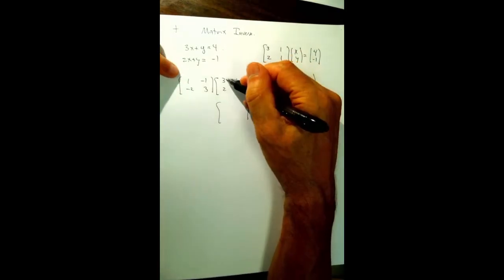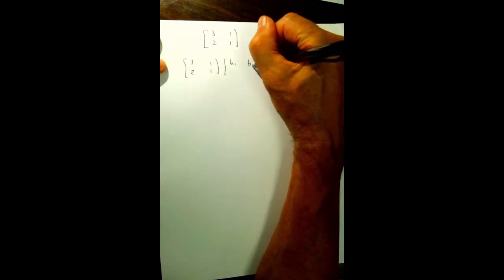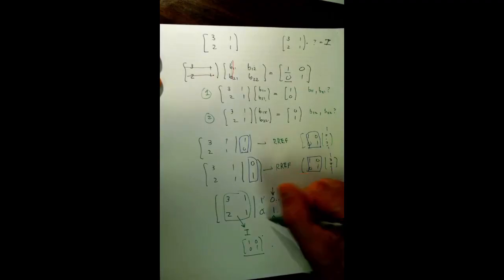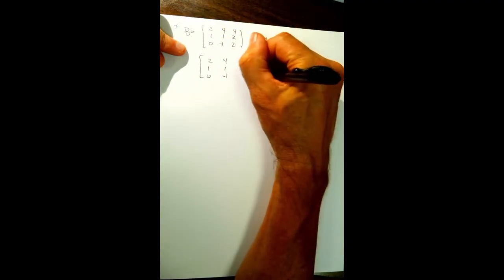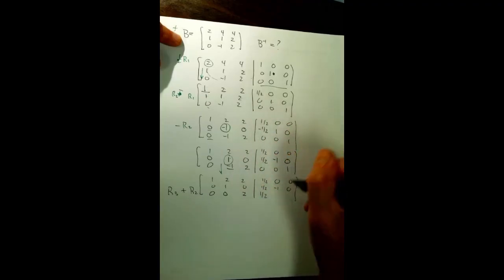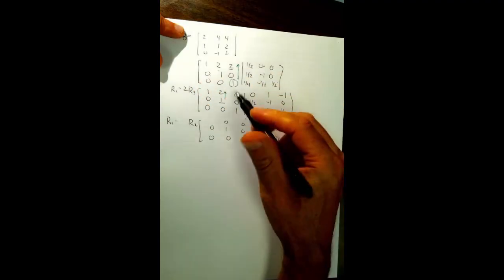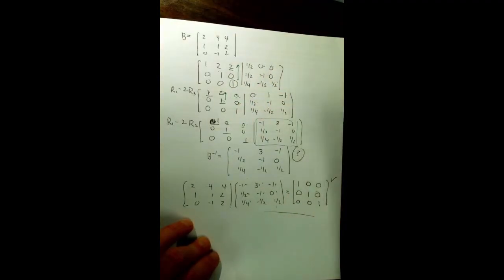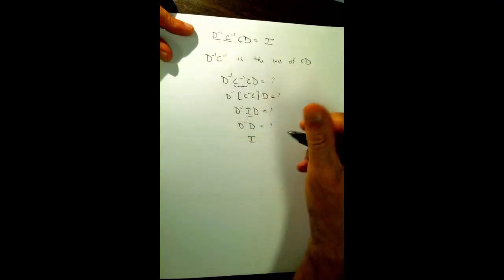Inverse of a matrix